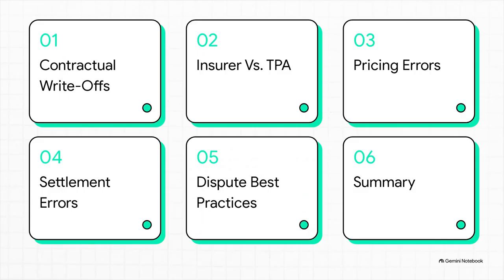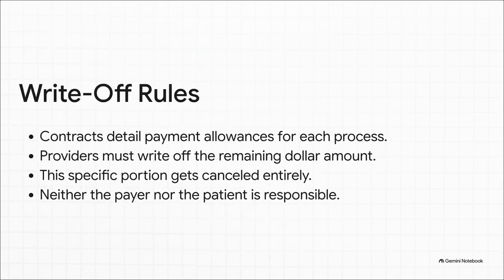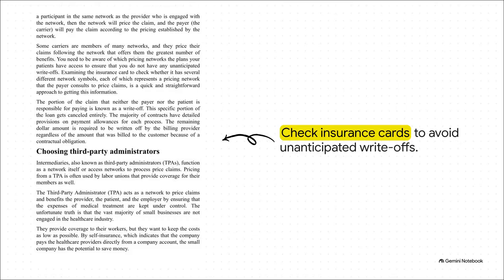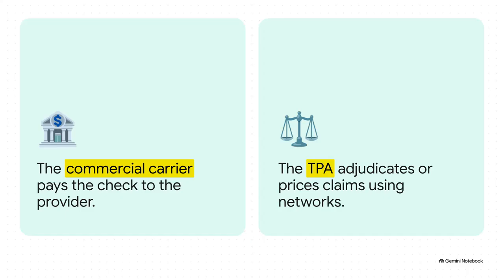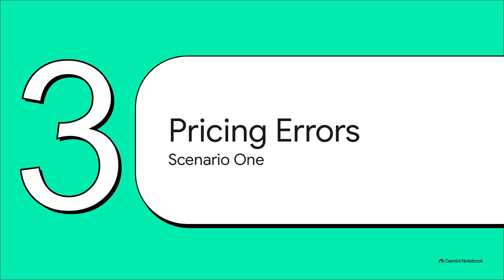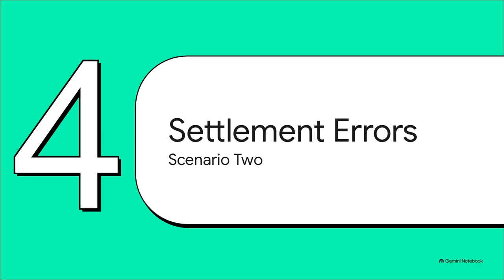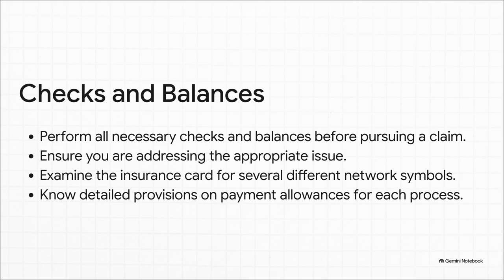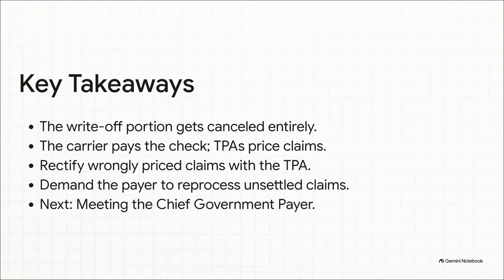Part 5: Contractual Write-Offs & Claim Adjudication Disputes